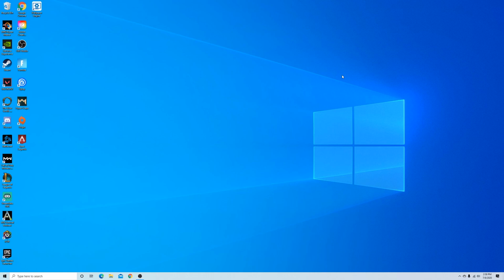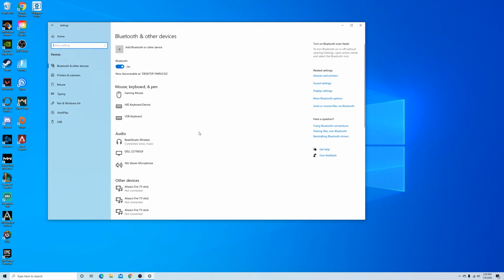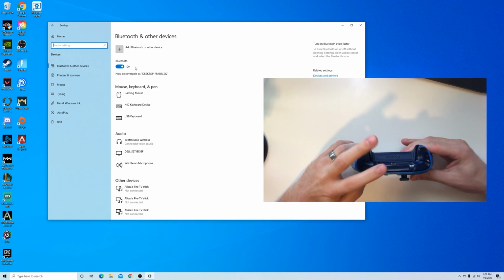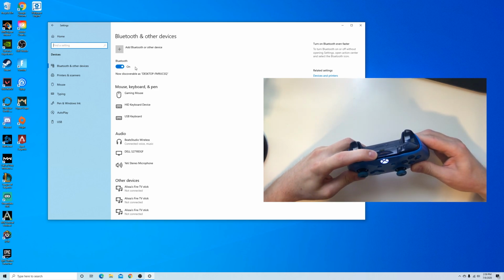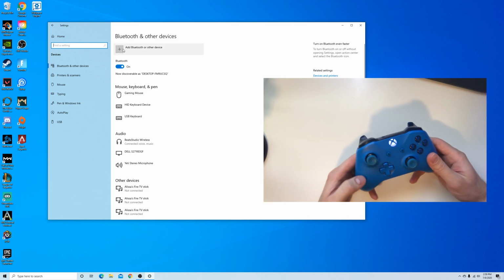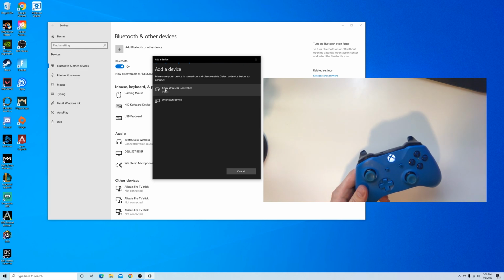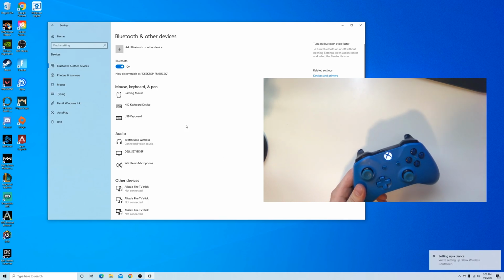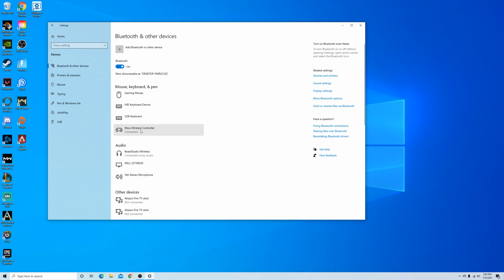How to Connect Xbox One Controller to PC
Connecting your Xbox One controller to PC is a simple process because Windows and Xbox are both Microsoft properties.

In this video, we'll cover how to connect your xbox one controller to your PC using bluetooth. In order to connect the controller you'll need to turn on the controller and hold the button on the top of the controller until the xbox button begins flashing white. Then your wireless controller will be discoverable by any bluetooth enabled device.

In your Windows start menu, you'll click on settings and then click on devices. In the devices menu, click on bluetooth and then your controller should be discoverable and able to connect. When you click the add bluetooth button, click on the wireless controller and then it should pair your controller to your PC. Happy Gaming!